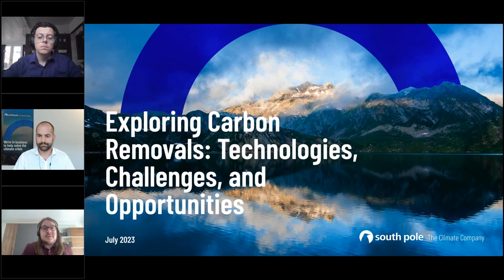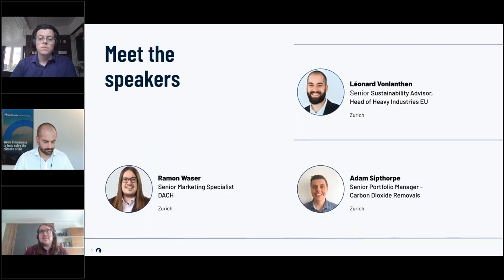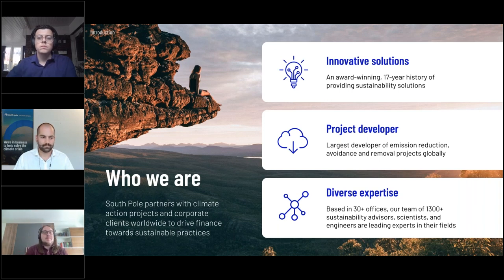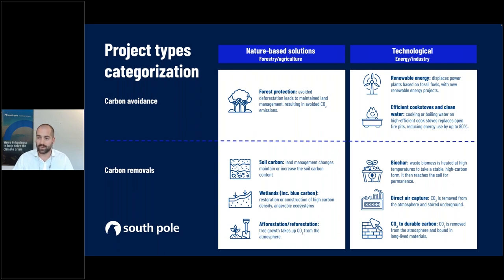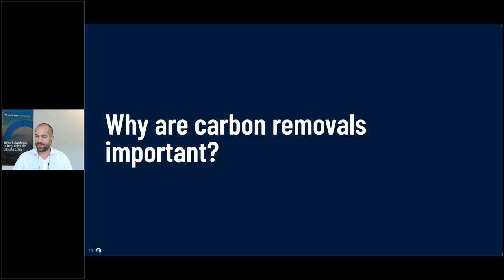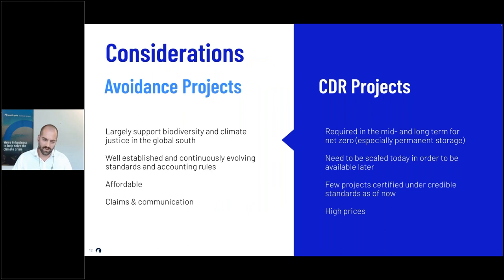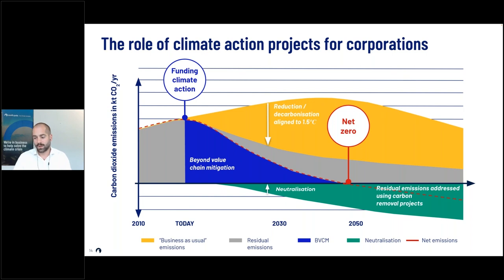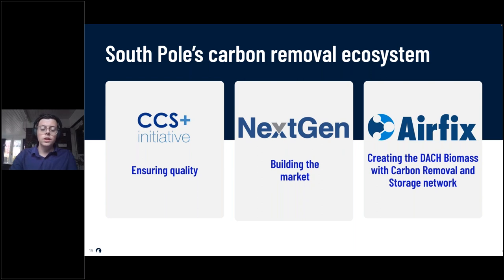Exploring Carbon Removals: Technologies, Challenges, and Opportunities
Gain valuable insights and actionable strategies by watching South Pole’s webinar on carbon removals: technologies, challenges, and opportunities. Explore and:

- Deepen your understanding of carbon removals and their role in climate action
- Learn about cutting-edge technologies and innovative approaches in carbon projects
- Discover how other organizations are successfully integrating these strategies

Welcome to the Climate Action Chatter webinar series, where we empower individuals and organisations to take meaningful steps towards combating climate change.

Through expert insights and practical guidance, we delve into the world of climate action, equipping you with the knowledge and tools to drive positive change. Whether you're new to the subject or seeking in-depth exploration, our series has something for everyone.

00:00 - Intro
02:16 - What are carbon removals?
13:03 -  Carbon removal challenges
15:03 - Carbon removals in reality
27:55 - Q&A

About South Pole

South Pole, a social enterprise recognised by the World Economic Forum's Schwab Foundation, is today the world's leading climate project developer and solutions provider. Since its founding in 2006, South Pole has developed and provided climate finance to nearly 1,000 projects in more than 50 countries that have helped reduce over 200 million metric tonnes of CO2 emissions, and provided measurable benefits to communities vulnerable to climate change. South Pole’s projects address the urgently needed transformations across sustainable land-use, ecosystem conservation, circular economy, and renewable energy.

South Pole also advises governments and thousands of leading companies on their climate journeys to achieve net zero emissions. With its global Climate Solutions platform, South Pole implements comprehensive strategies that help organizations across the world build resilience and turn climate action into long-term business opportunities.

South Pole is committed to becoming a B Corp globally across all of its local entities, building on its existing B Corp certification in Australia, the U.S, the Netherlands, and Germany.